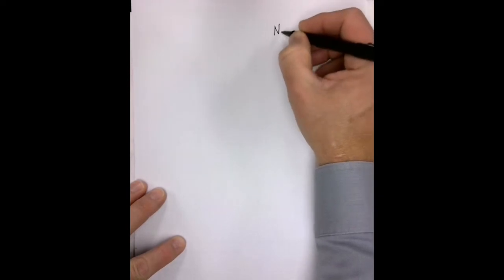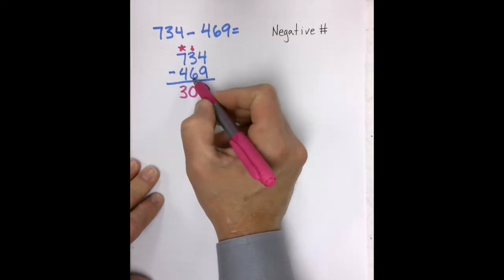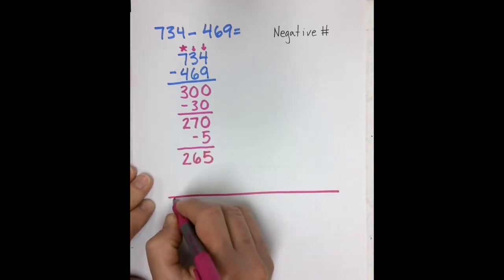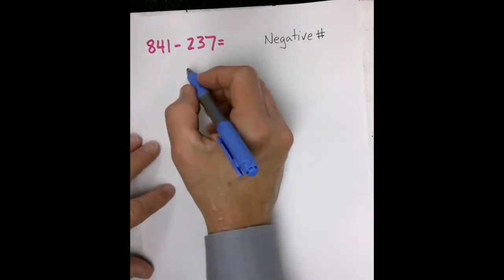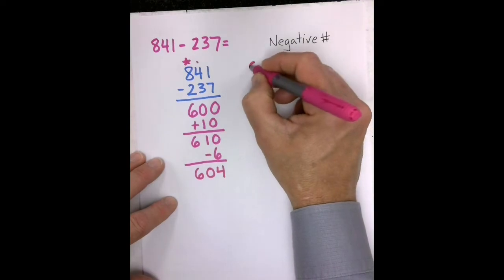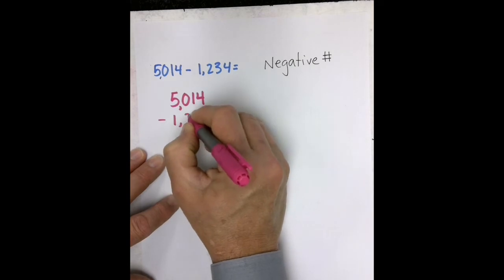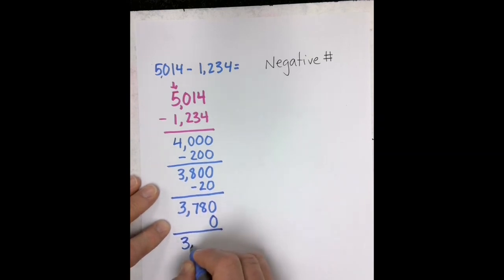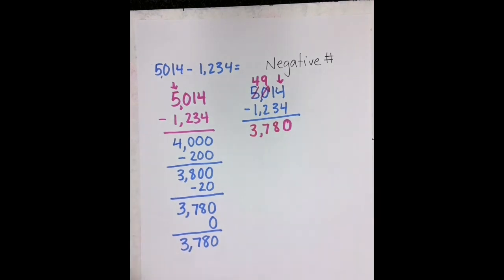Negative number strategy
Stacking numbers can be subtracted without regrouping when you use negative numbers in your strategy.